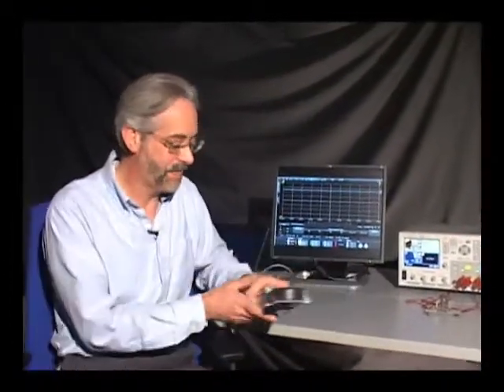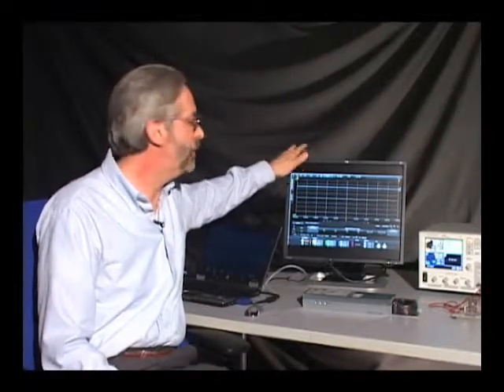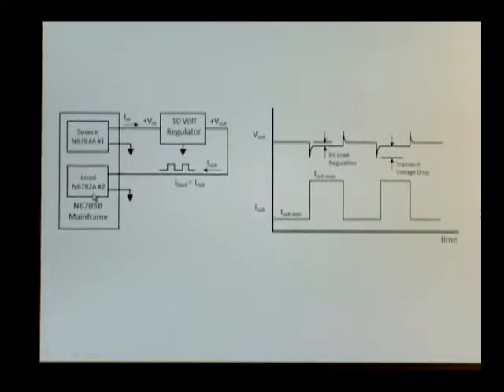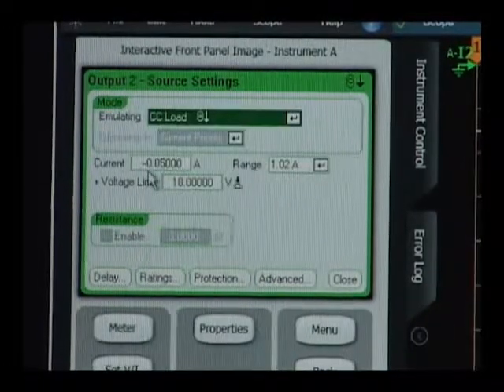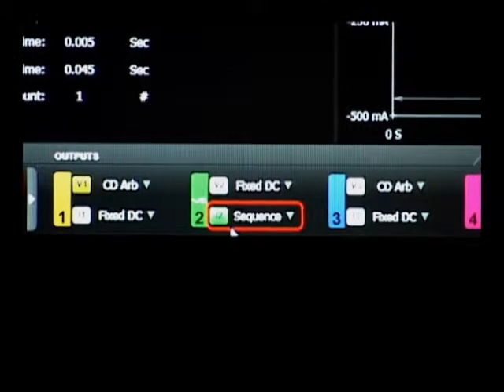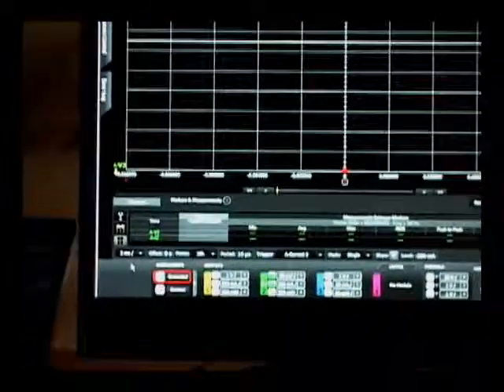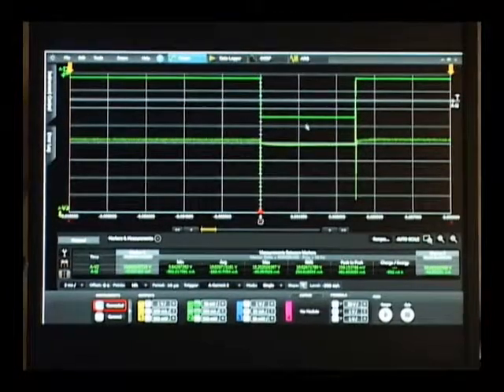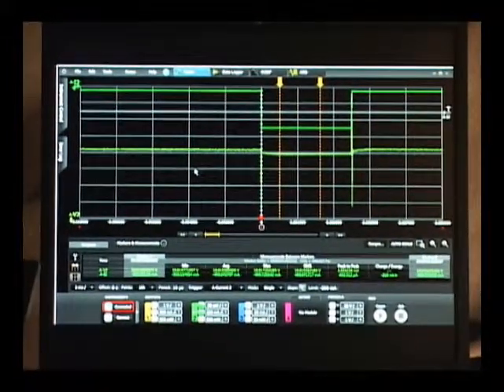Voltage Regulator Load Regulation Testing Using the N6782A Source Measure Unit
Using the N6782A SMU and Agilent's 14585A Control and Analysis Software, this demo shows how to measure load regulation of a three-terminal regulator, measuring the dynamic effect on the output voltage as the load current is switched between low and high limits.